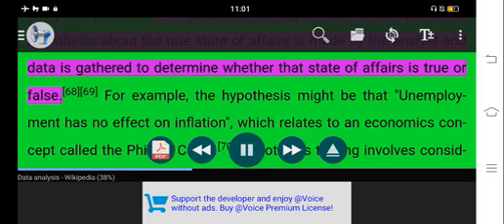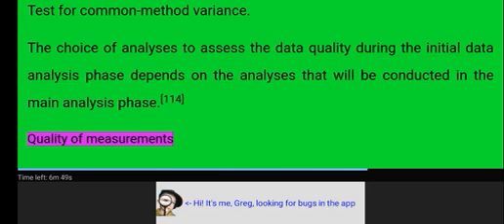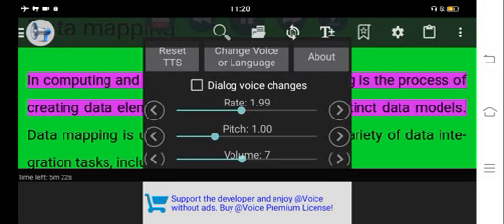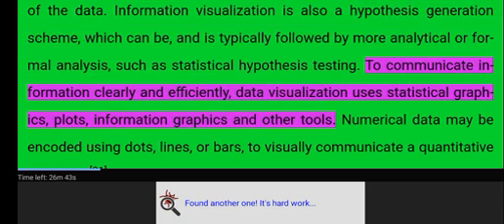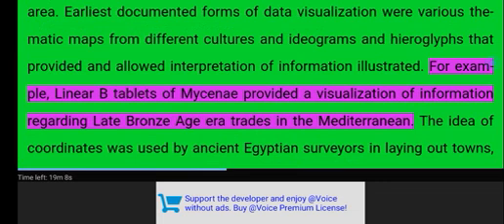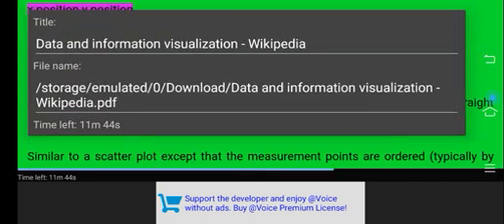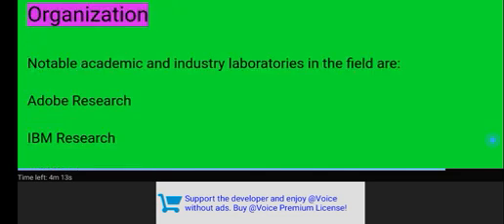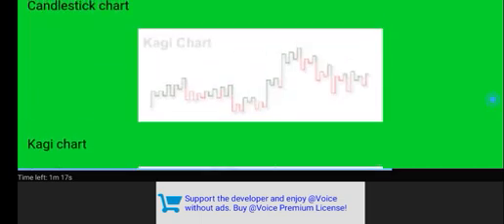January 22, 2025